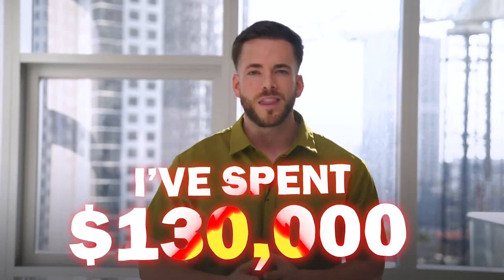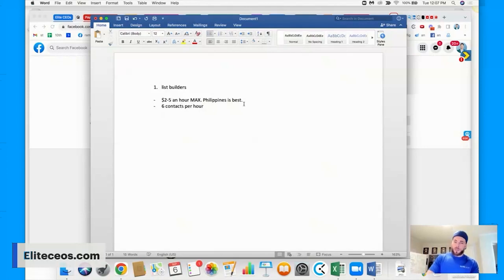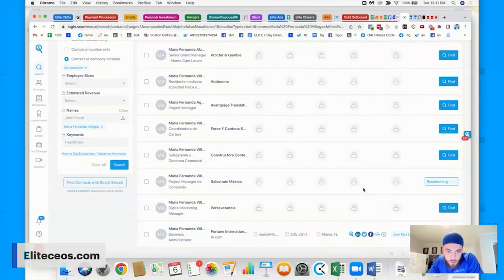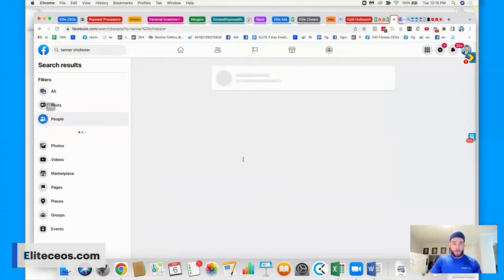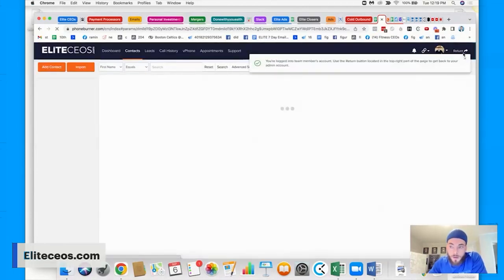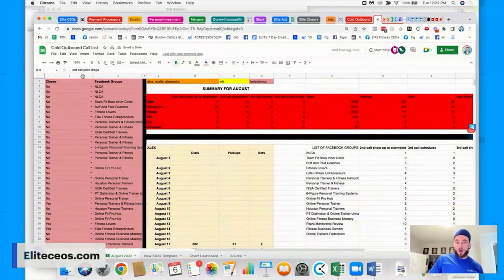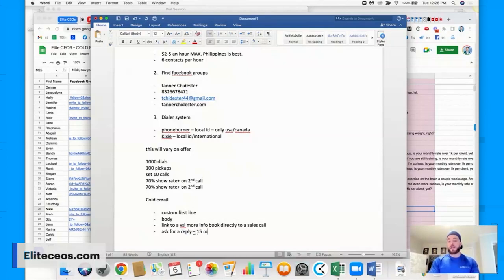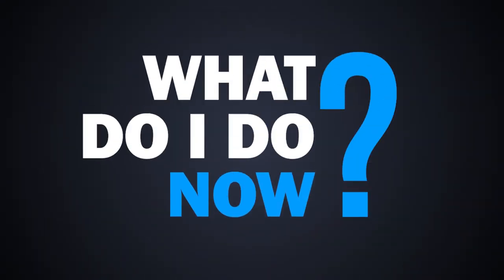I Spent $130,000 to Get UNLIMITED LEADS So You Don't Have To...